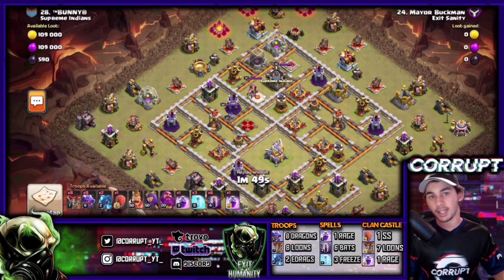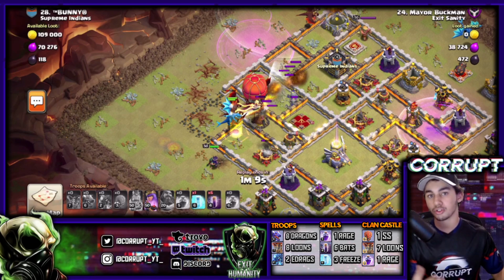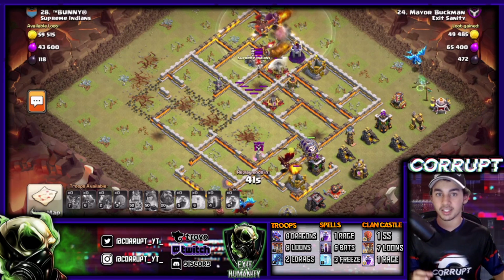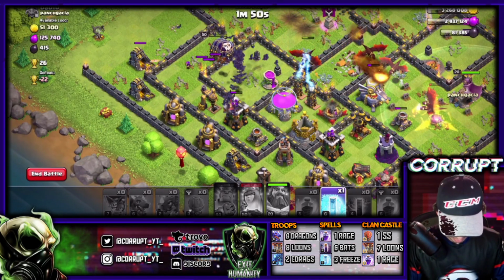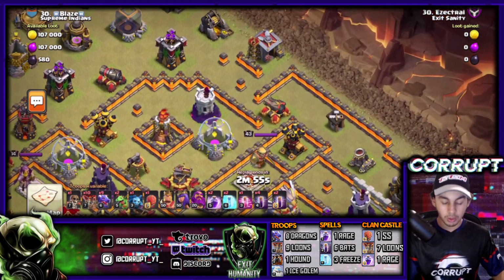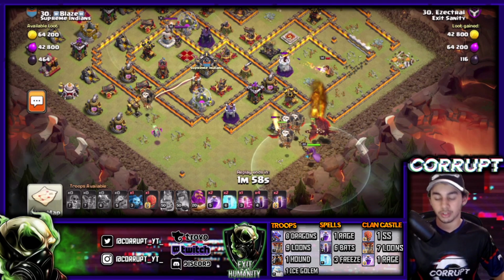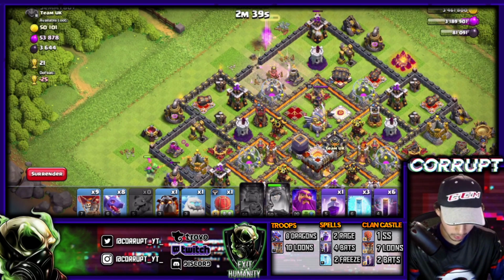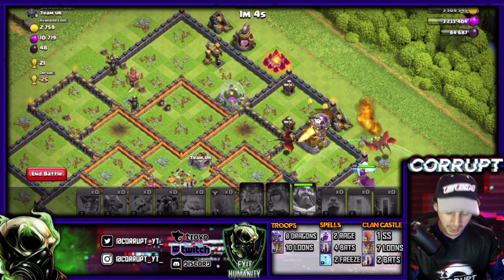TH11 Dragbat - FULL Breakdown + Live Attacks | BEST TH11 Attack Strategy (Clash of Clans)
TH11 Dragbat is still a very strong and reliable option to three star at TH11. DragBat will still crush bases against Single Target Infernos and even Multi Inferno Bases.

0:00 Video Introduction
0:27 [Guide] DragBat
4:09 [Army Comp] DragBat
4:22 [Live Attack] Basic DragBat
6:27 [Advanced] DragBat
10:53 [Army Comp] DragBat
11:09 [Live Attack] Advanced DragBat
13:40 Closing Remarks

_____________◥Social Meida◤_______________

_____________◥Others◤_______________